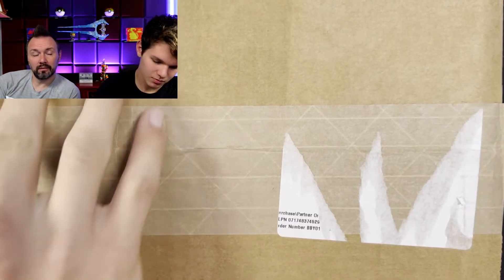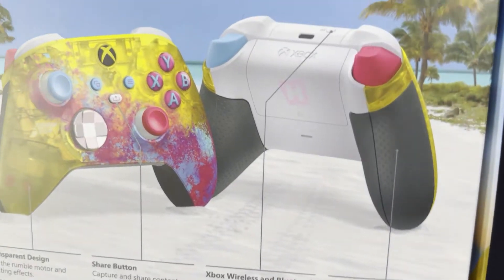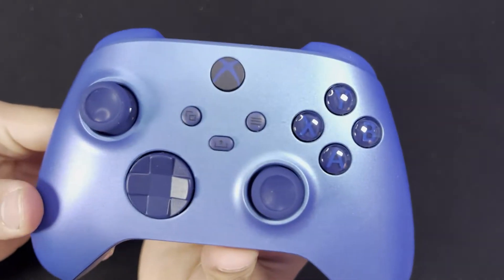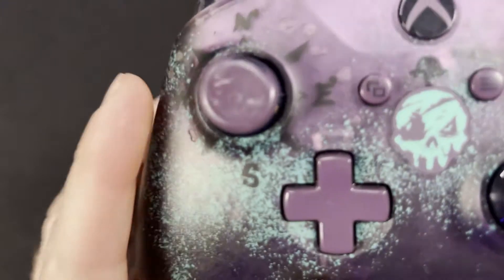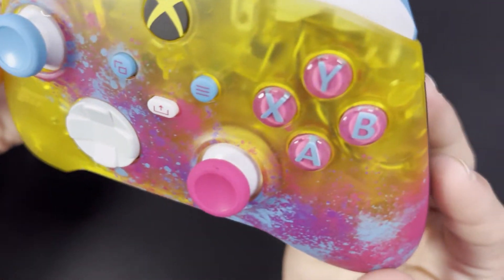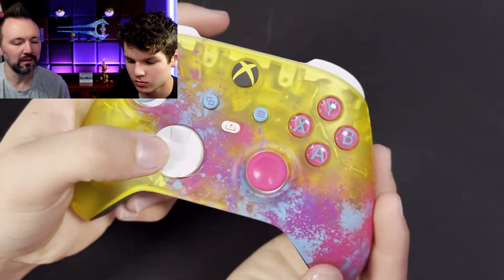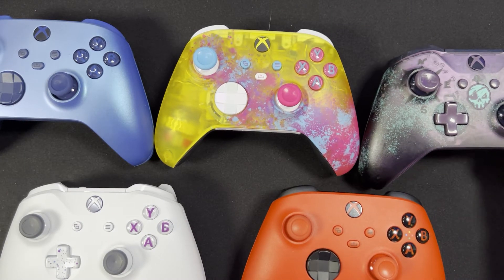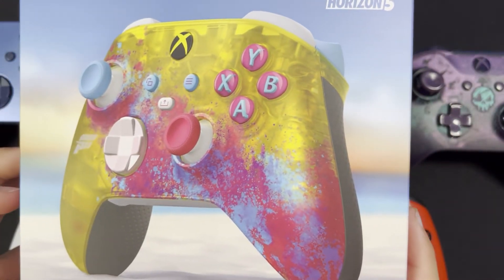Unboxing A Forza 5 Limited Edition Controller!!!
Today we unbox the Forza 5 Limited Edition Controller!!! This one is a beauty!!!😍🔥

DON"T FORGET!!!
Let's open some shiny cardbard & RAISE MONEY FOR MENTAL HEALTH!!!

LIVESTREAM THIS SATURDAY and 9:00 PM EASTERN...GIVEAWAYS, GAMES & SO MUCH MORE!!!

Special thanks to Leonhart for his support!!!🙏❤

Mailbox:
Gamer Like Dad

Also...Go check out my dad's channel, the Elder Geek Gamer, the man who started it all!!!